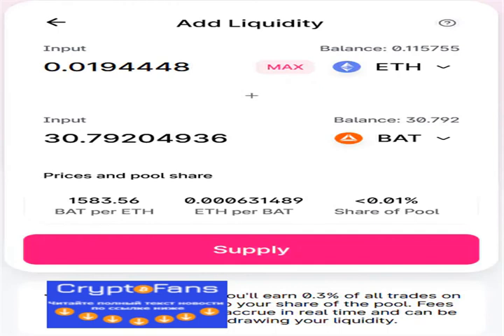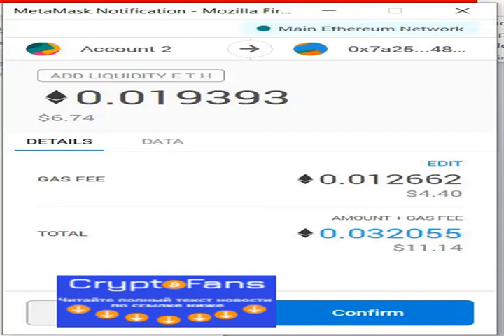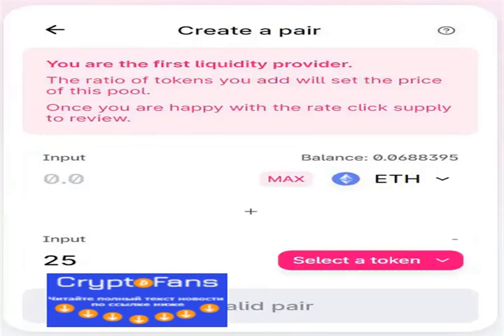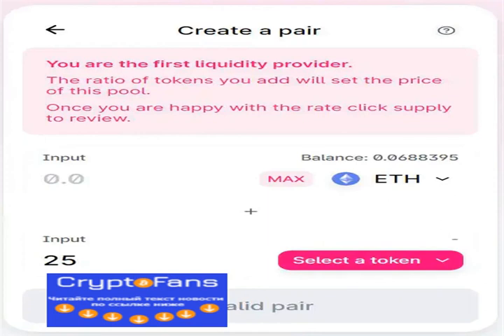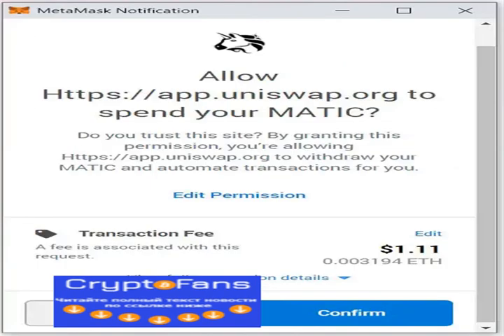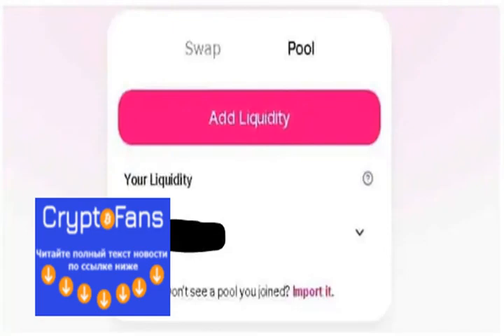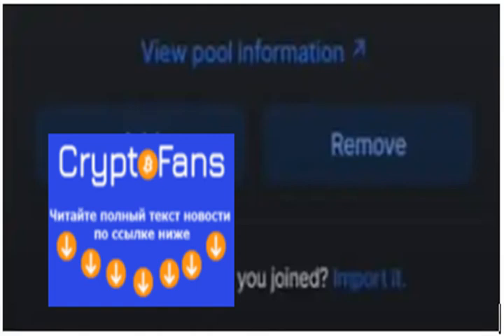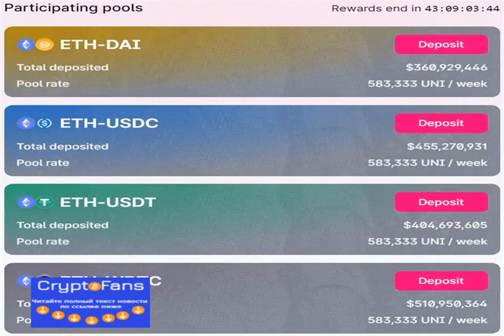How to Use MetaMask With Uniswap – Part iii